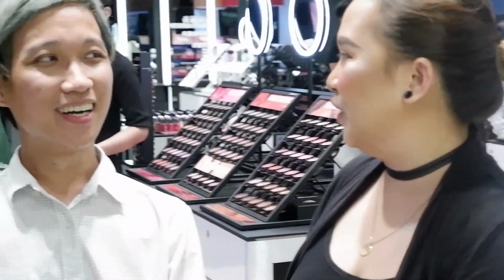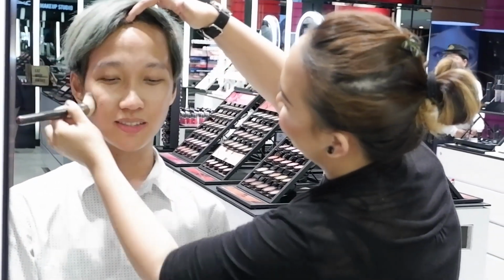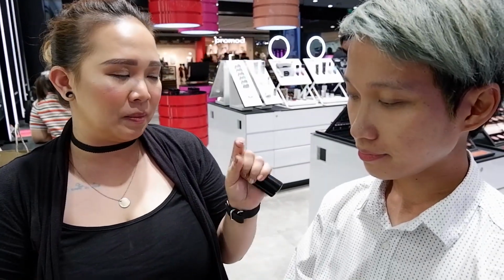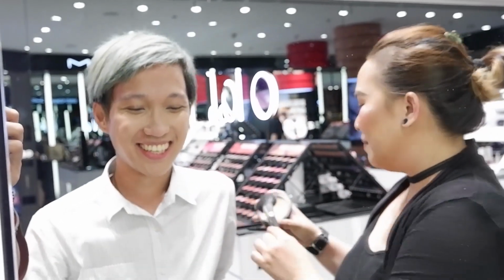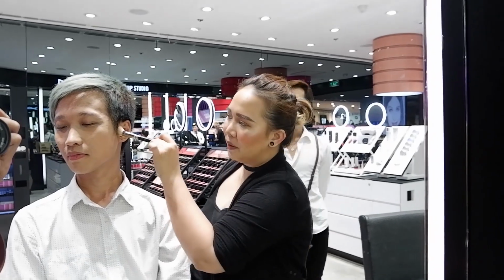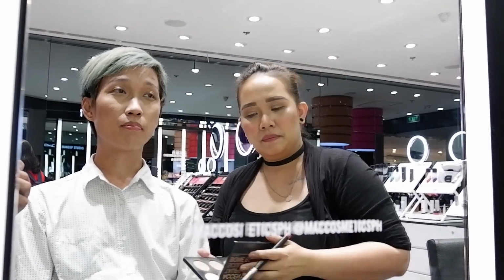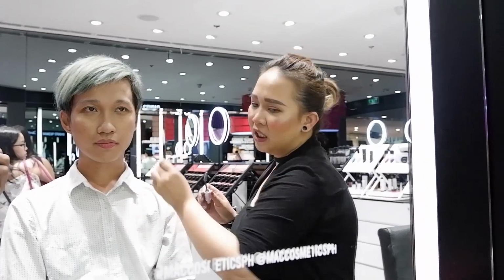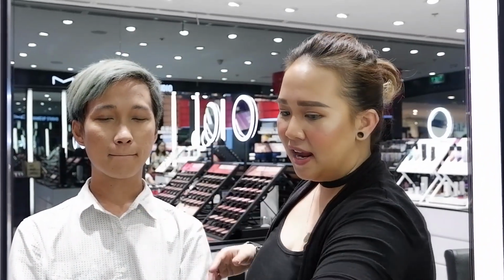Male Grooming using only MAC Products ft. MAC Artist Erin Cabrera-Puno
So I visited the MAC Megamall store to see my very good friend Erin. This was the same day I bought my Fujifilm X-A5 so I still was not familiar with how to make it focus clearly. Also, the audio in this video is not as good as my other videos because I was trying to minimize the background music playing in the store to avoid copyright issues.

Anyway, Erin did basic grooming on me using only MAC Products. Watch as we laughed our hearts out at the store. Follow Erin on Instagram at @erincabreramakeup

SKIN PREP:
MAC Lightful C Softening Lotion
MAC Fix+
Prep + Prime Natural Radiance
Prep + Prime Lip

MAKEUP:
MAC Studio Fix Fluid
MAC Mineralize Concealer
MAC Sculpt and Shape Contour Palette in Taupe and Sculpt
MAC False Lash Maximizer
MAC Extended Play Gigablack Lash
MAC Hyper Real Glow

TOOLS:
MAC 170
MAC 150
MAC 168
MAC 217